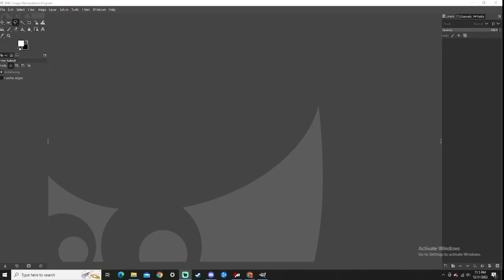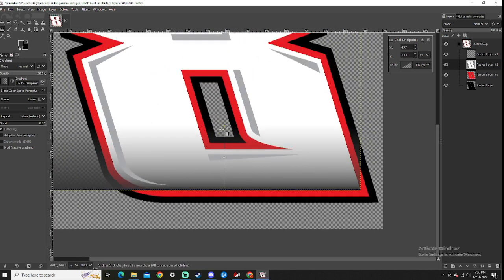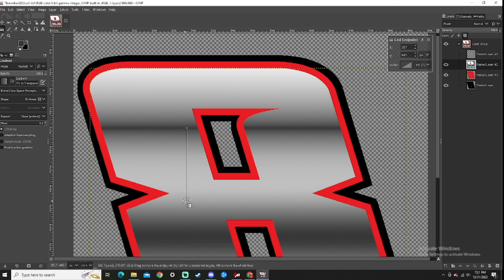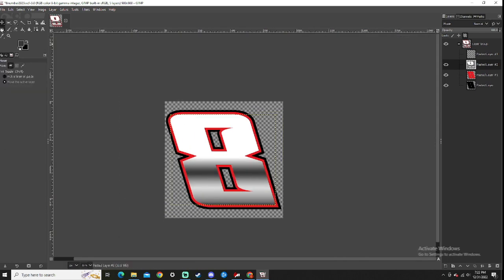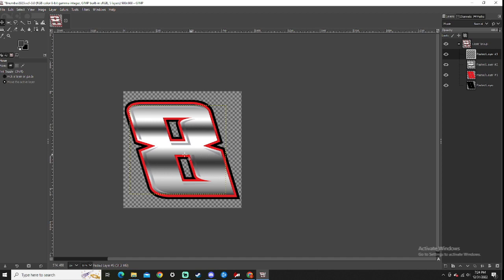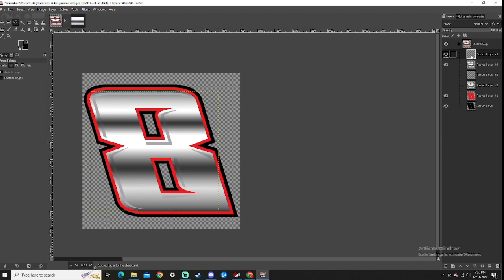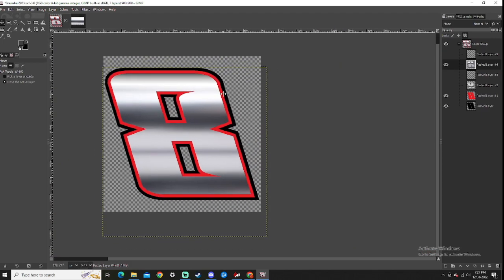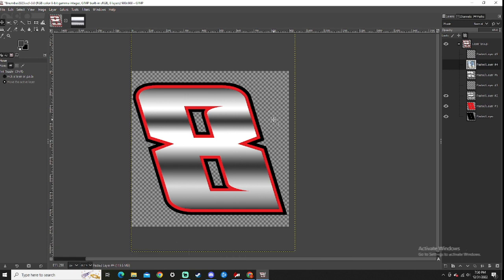How to make chrome numbers in Gimp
I suck at tutorials sorry. Hope this helped.
Let me know what I should do next.